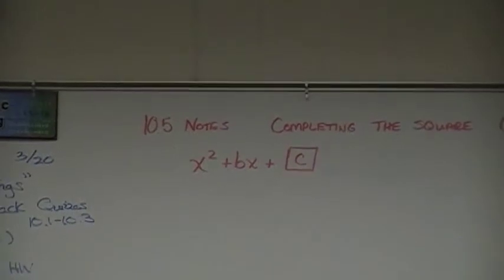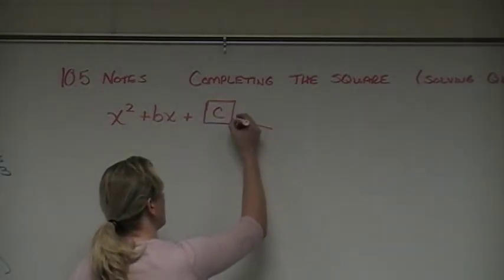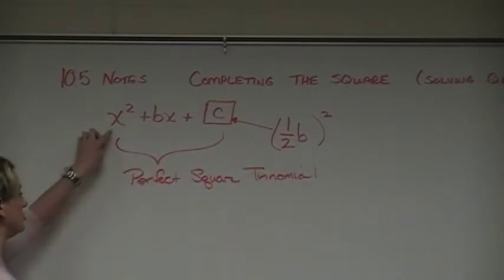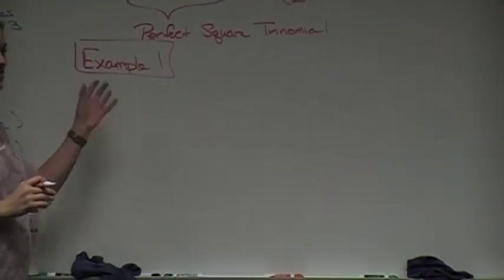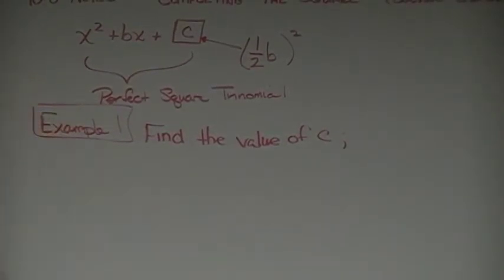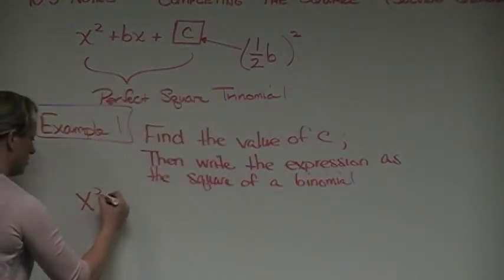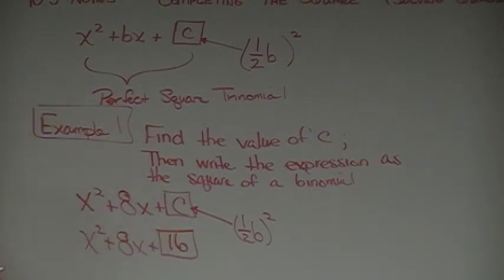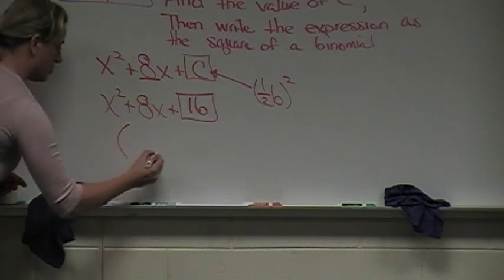LOWELL ALGEBRA 1 10.5 Notes Part 1 of 3